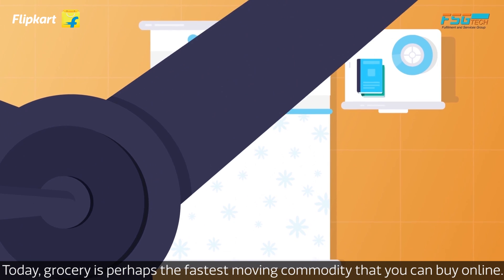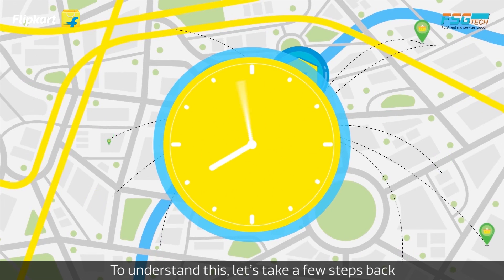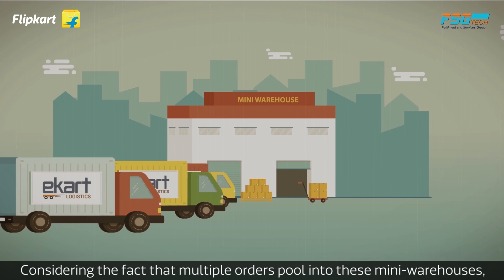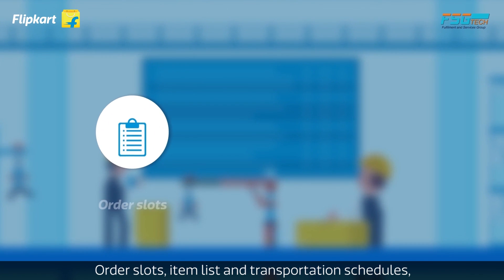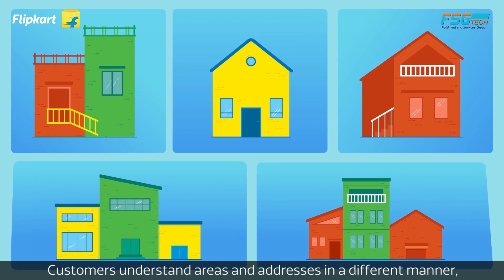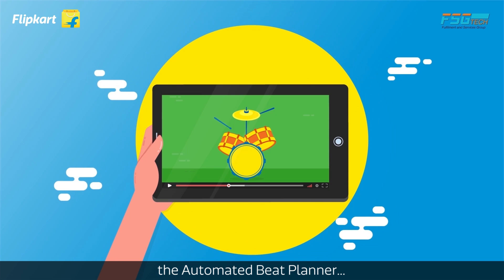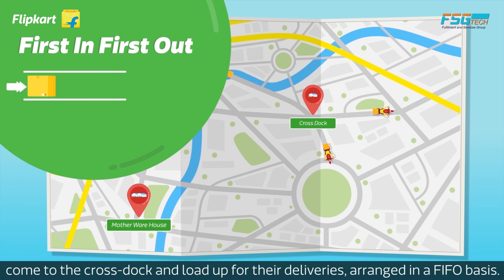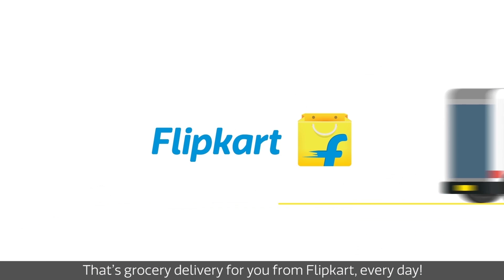How Flipkart uses technology to enable perfect Grocery deliveries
Online Grocery brings in a new problem to solve for modern e-commerce organizations, especially when you look at the Supply chain leg of that journey. But with technology, Flipkart's Fulfilment Services Group is paving the way to change the grocery delivery game in India. How? Watch this animated video to learn more.